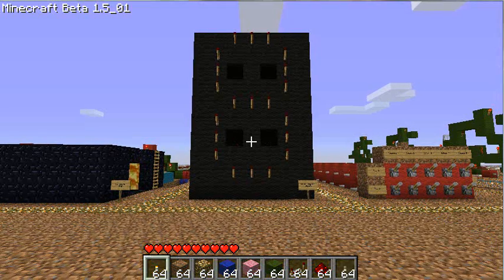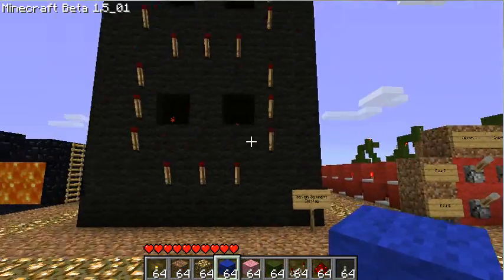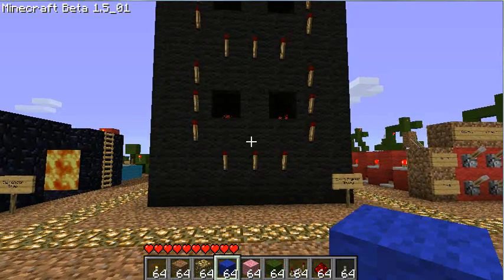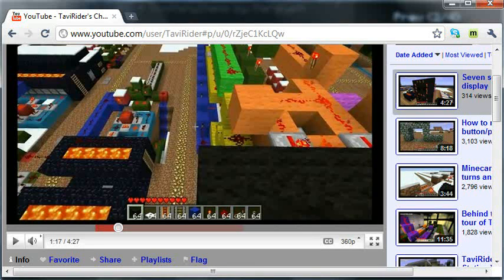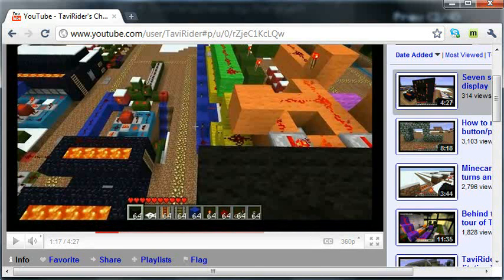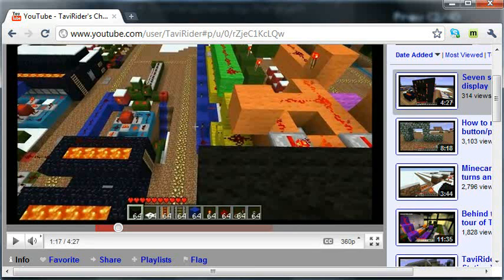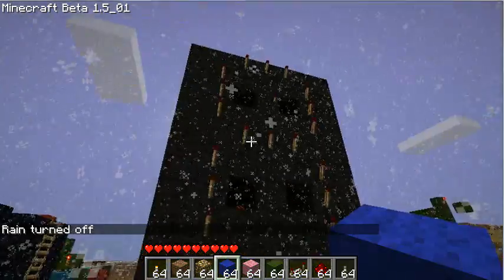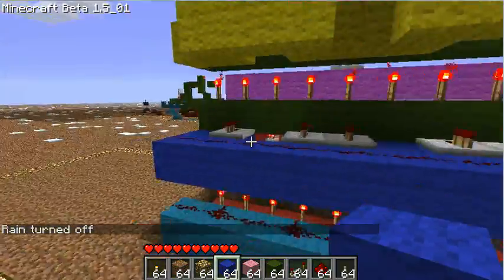Compact Seven Segment Display (TaviRider/MinecraftAddict)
I made some changes to TaviRider's seven segment display in order to half the amount of room it takes up. Special thanks to TaviRider and MinecraftAddict for making this possible!